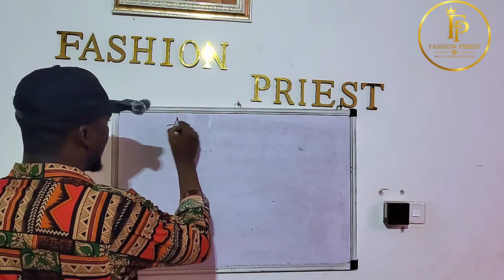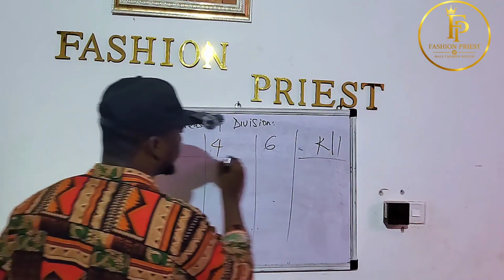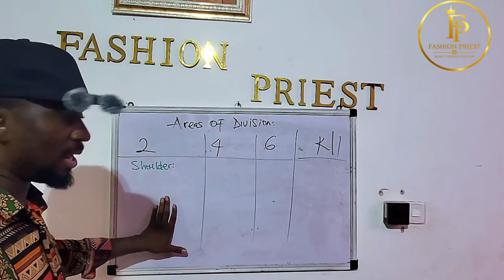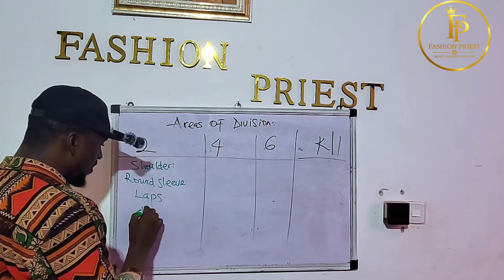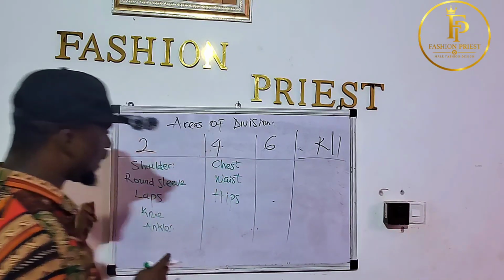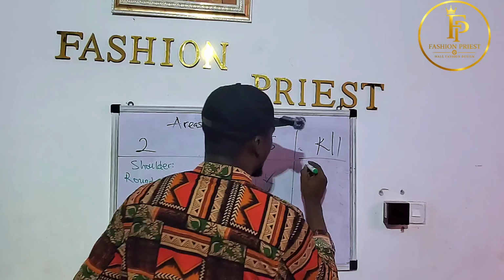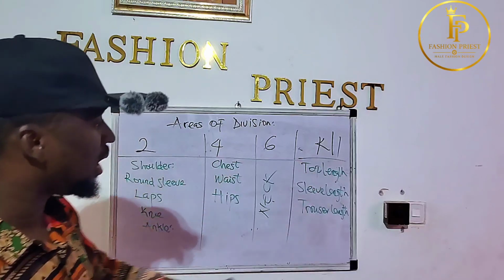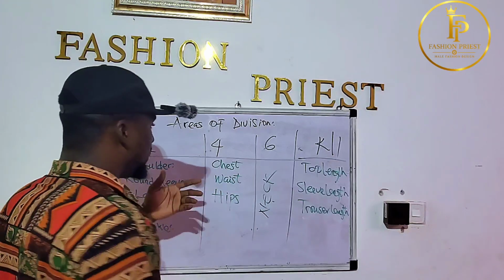How to Divide your Areas Of Measurement Perfectly | Top and Trouser.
Simple Explanation for you to Understand How to Divide your Measurements Areas perfectly and the Values to Divide.